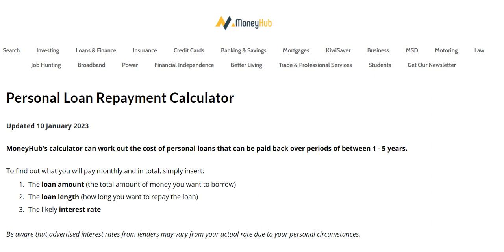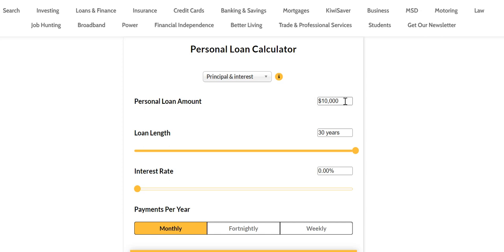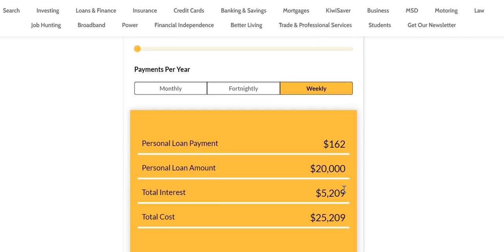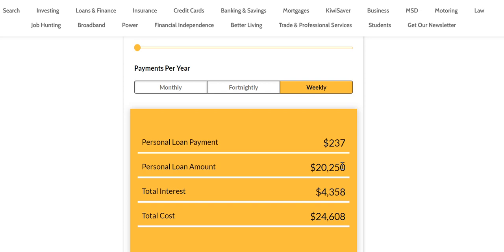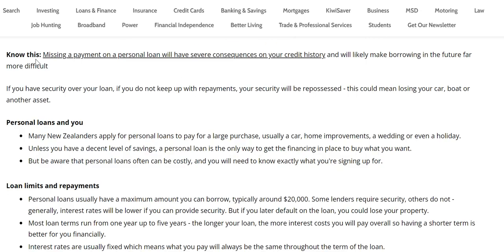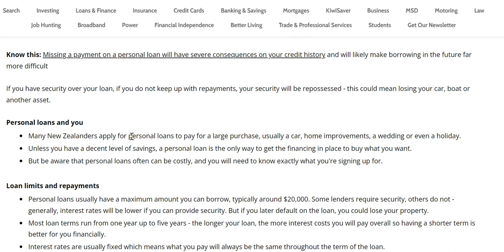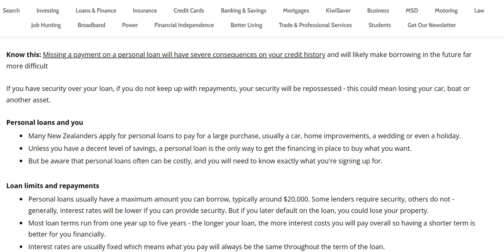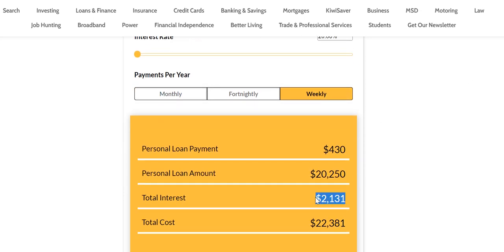How to Use a Personal Loan Repayment Calculator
MoneyHub's Christopher Walsh explains how to use a personal loan repayment calculator and must-know tips to lower your overall borrowing costs.

Warning - personal loans can create long-term debt that's hard to repay if you're financial situation changes for the worst. Please consider all options before accepting a personal loan offer, and always obtain multiple quotes from lenders to ensure you're fully comparing the market. Different lenders have different criteria, meaning the interest cost varies widely.